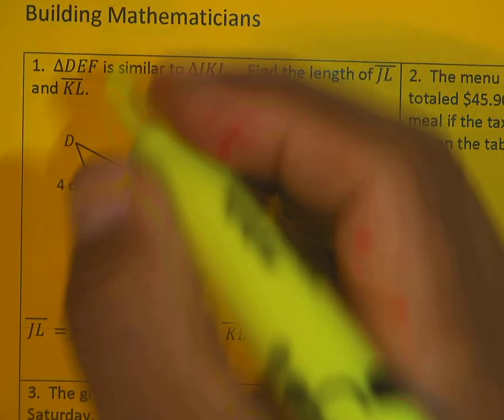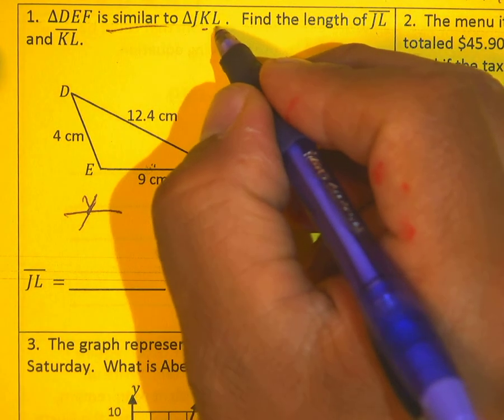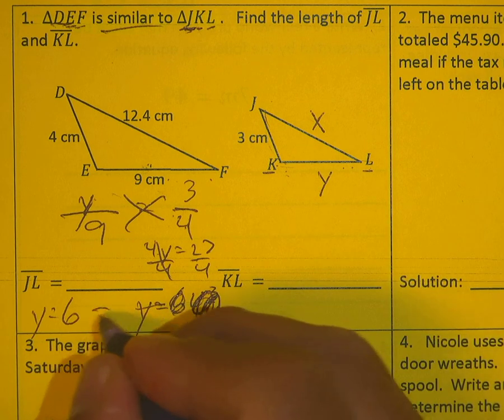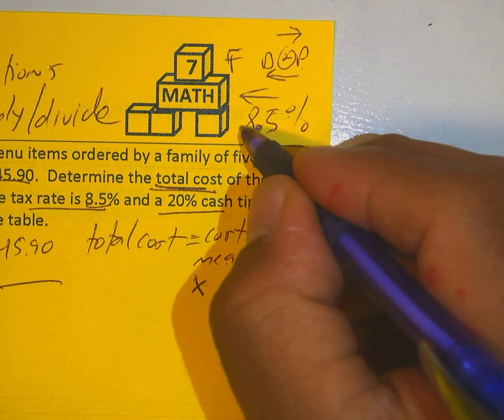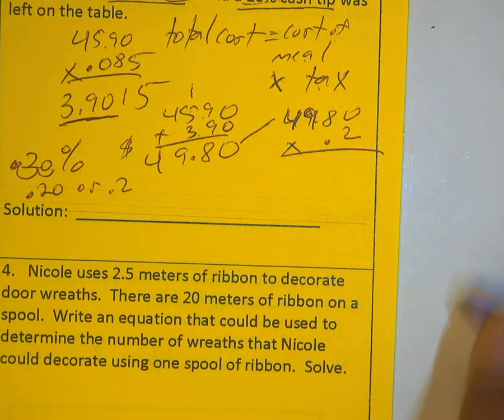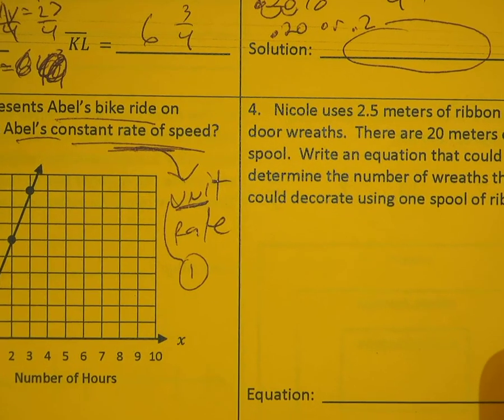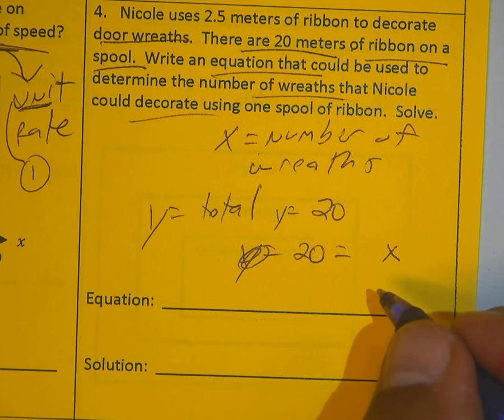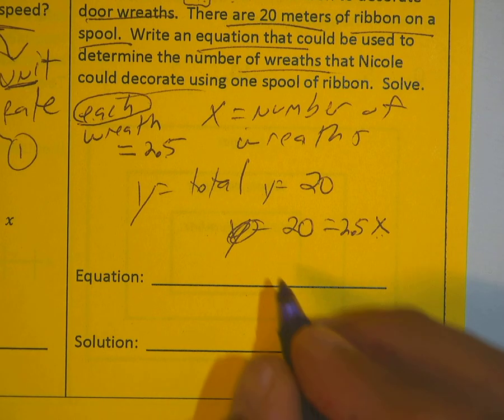GPS Page 4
staar